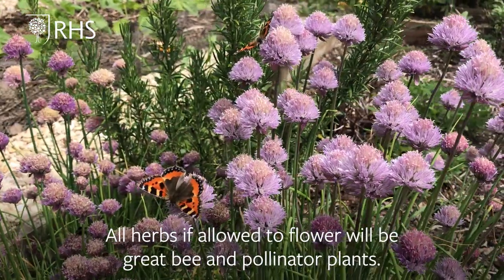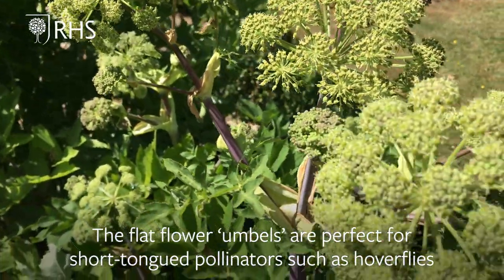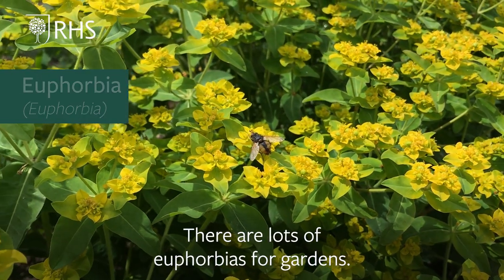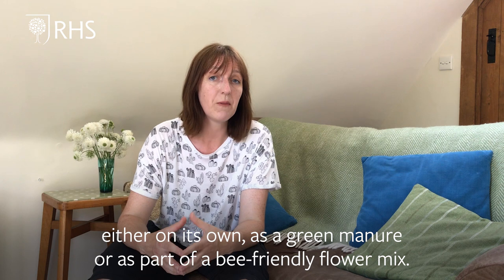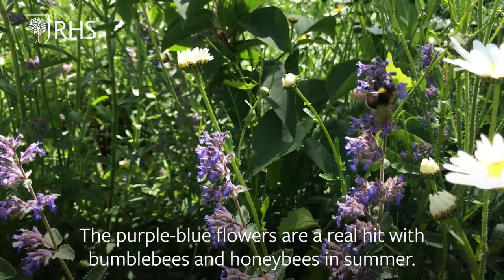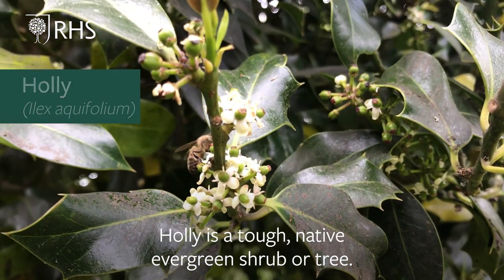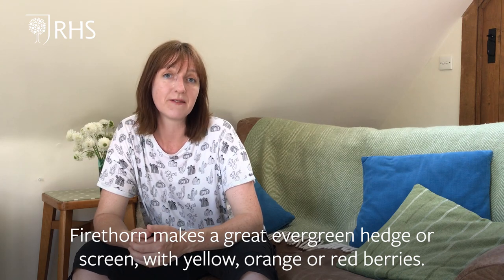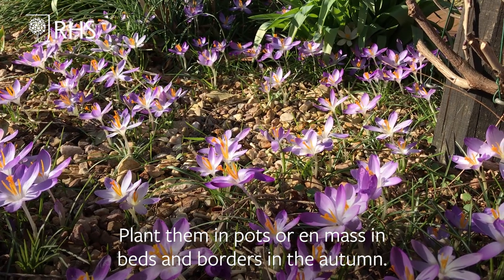Top 10 plants for pollinators | The RHS